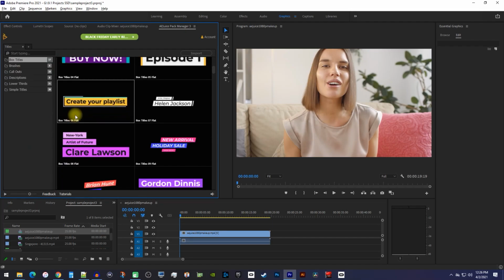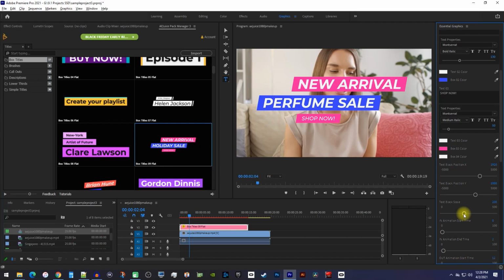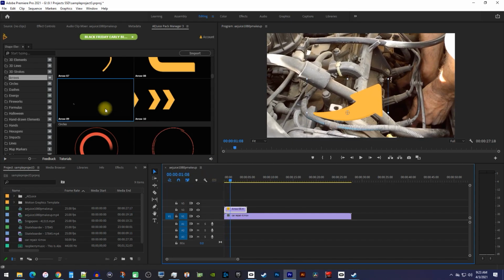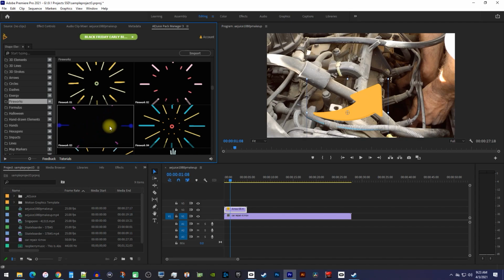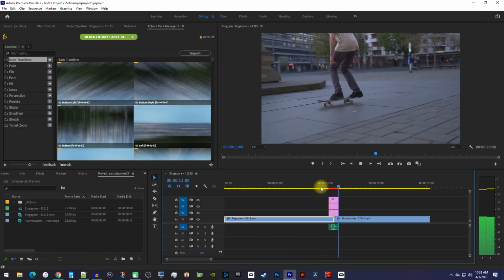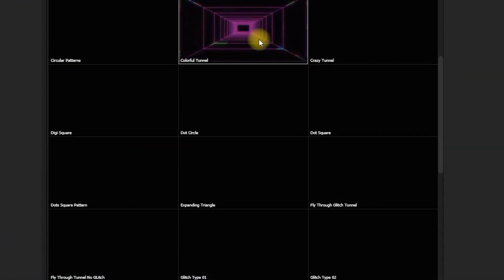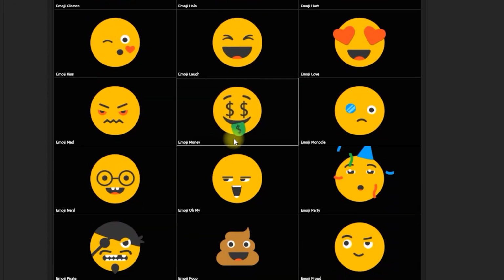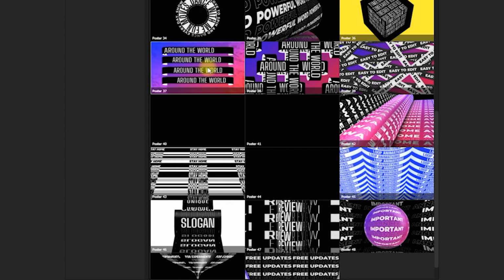This Adobe Premiere Pro Plugins Bundle Couldn't Be Easier to Use! (AEJuice)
I show off the AEJuice plug-ins pack for Adobe Premiere Pro 2021.  Included are plugins for transitions plugins, graphics plugins, text plugins, and more!